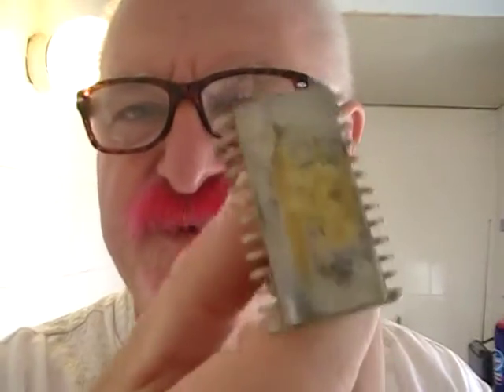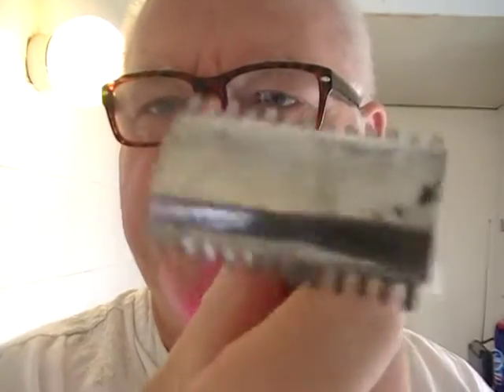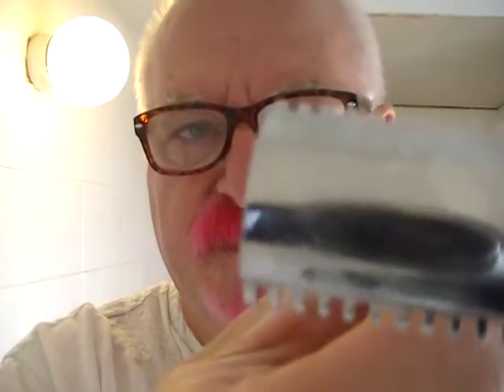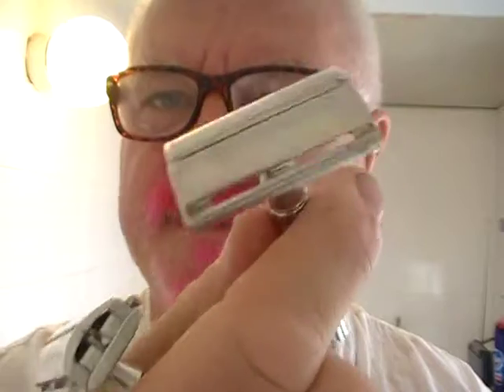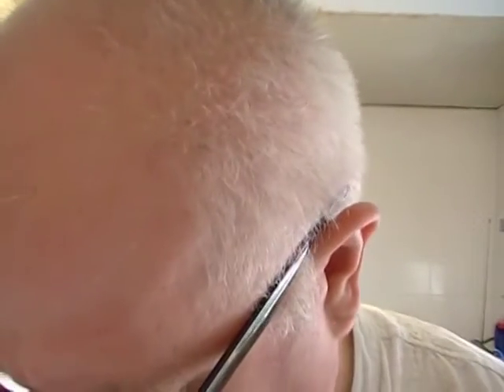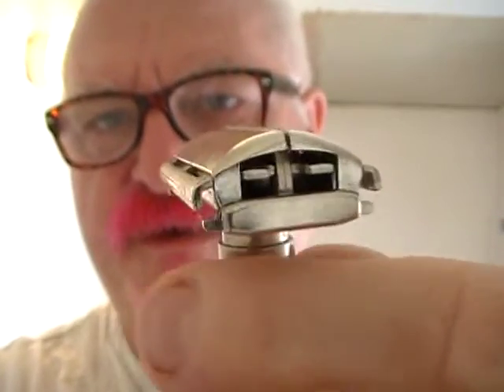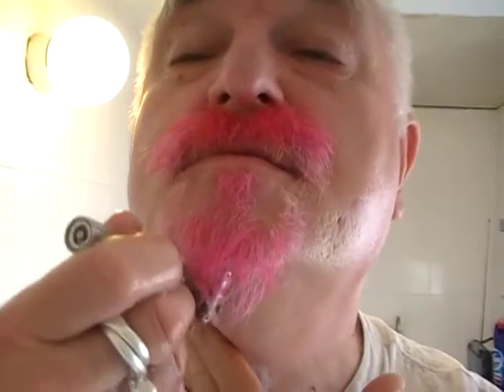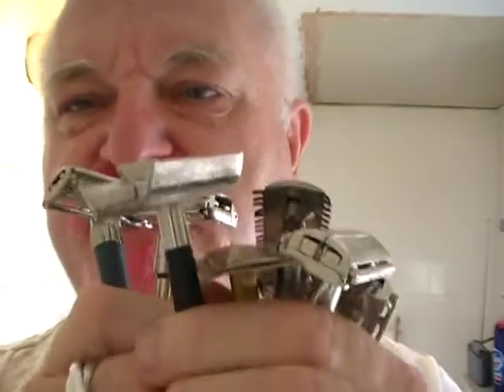The BiG Shave Tutorial 004 "Back to the Future Vintage Razors Pro and Cons"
Looking at OLD RAZORS, which can and cant be used and can you really use an old razor as your daily tool.